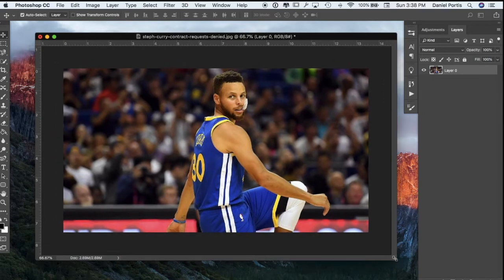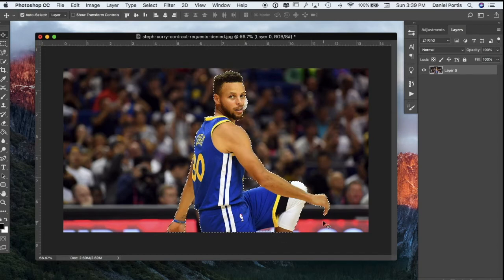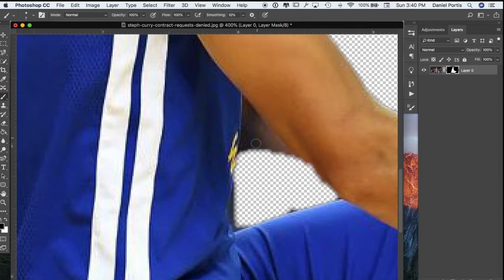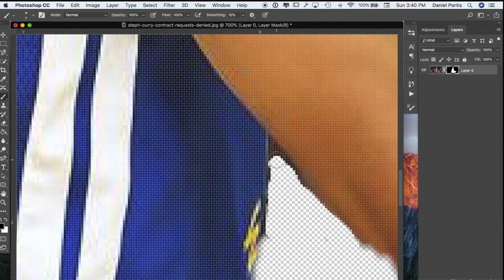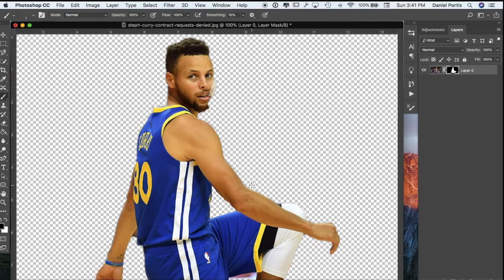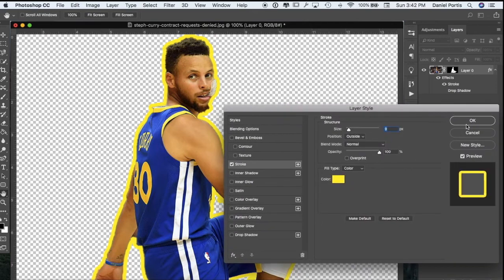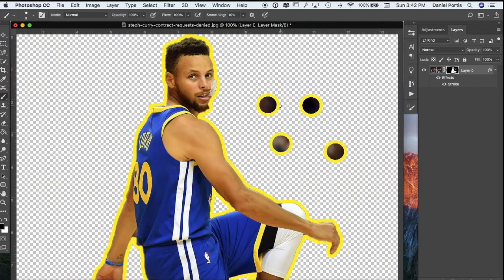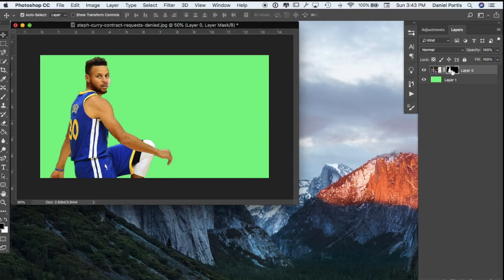How to use Layer Mask in Photoshop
47 Website Designs is run by Daniel Portis, providing FREE Adobe Photoshop and Adobe Dreamweaver video tutorials to the graphic design and photographer community here in Youtube. As an Adobe Community Professional, Daniel's Photoshop tutorials have been recognized by schools around the country, design blogs, and by Adobe.